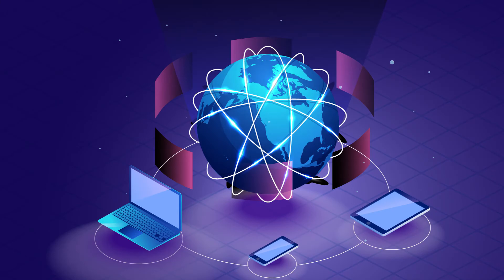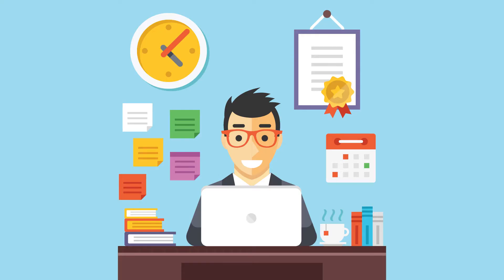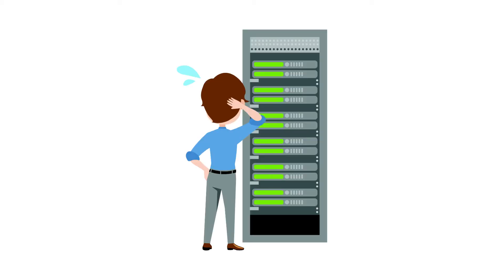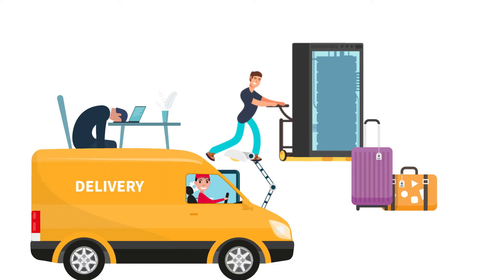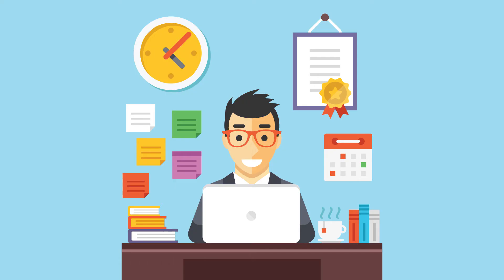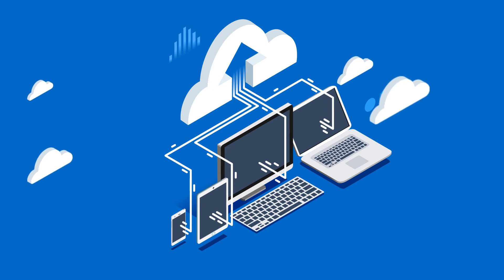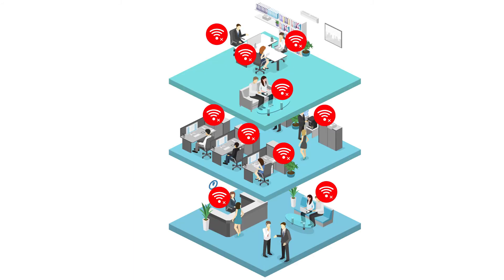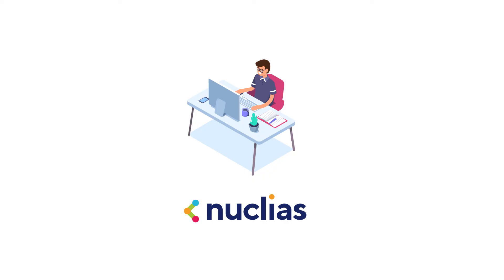Nuclias Cloud-Managed Networks Overview Video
Nuclias cloud-managed networking solutions from D-Link let you remotely managed, monitor, and configure networks from any location through a single pain of glass. There are no servers to set up, no firewalls needed, and no expensive or experienced IT technicians needed. All you need is power and a connection.